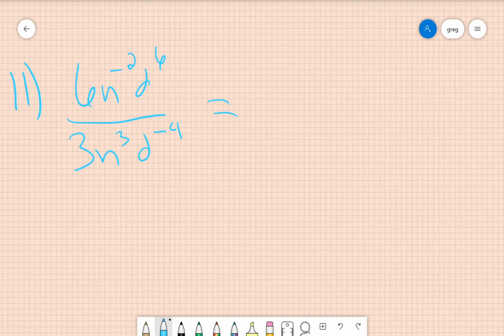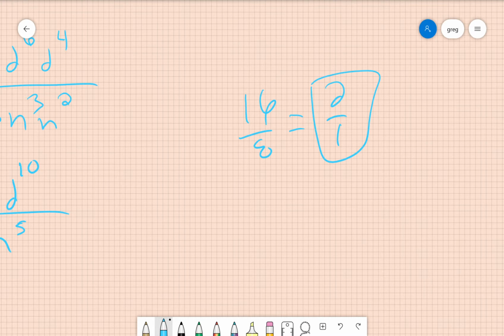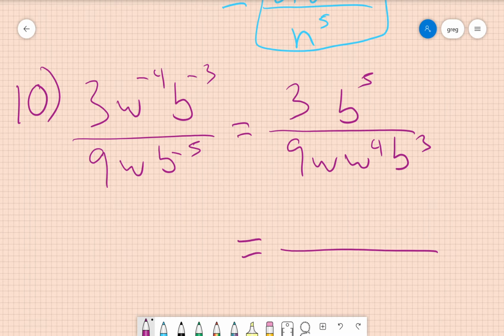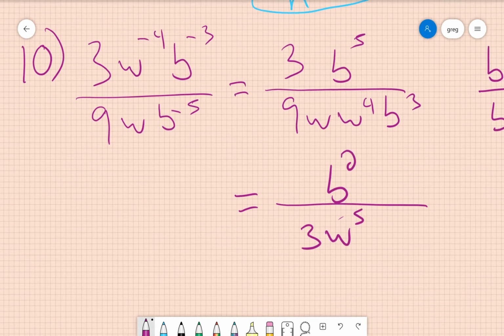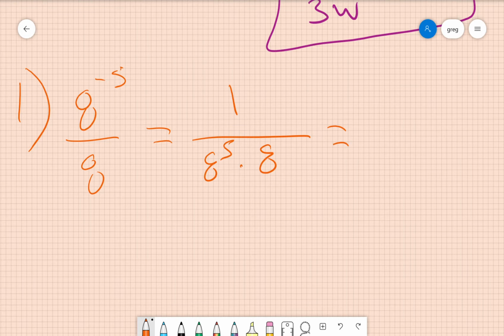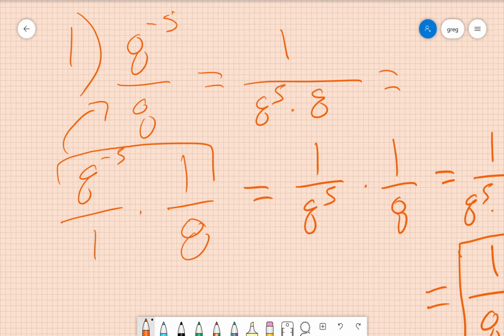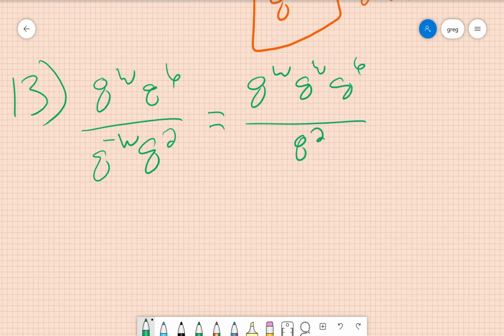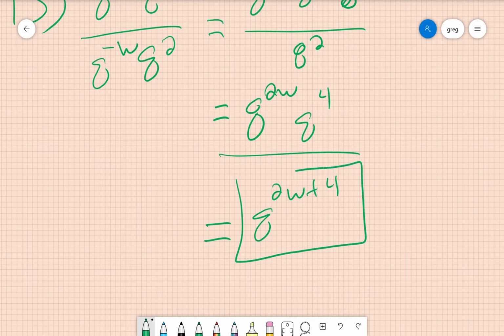Completing Expressions with Exponential Laws 1